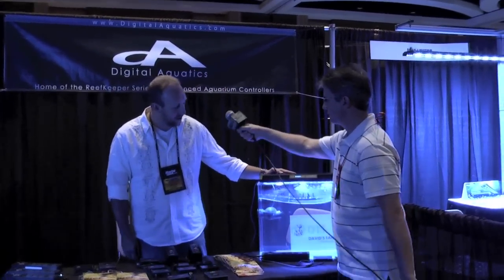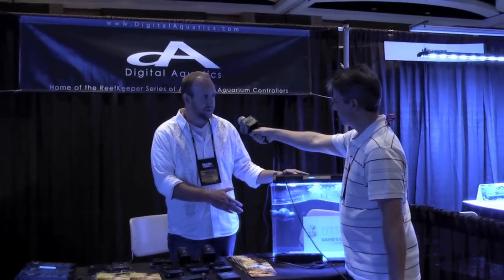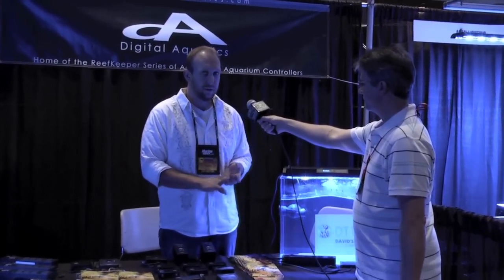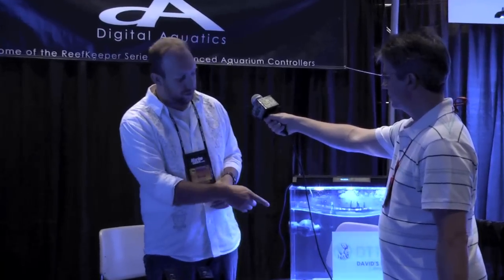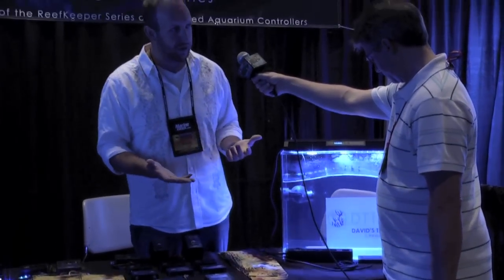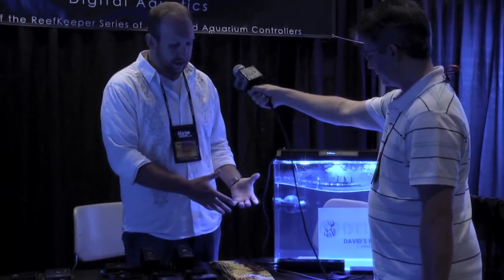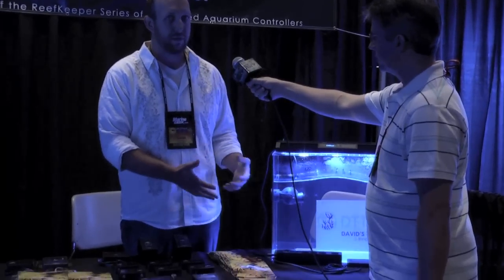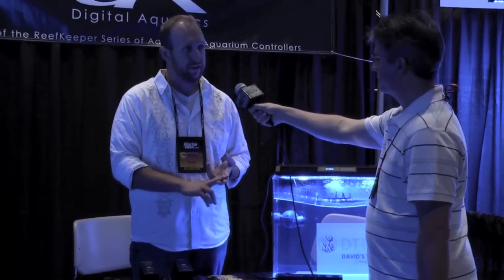Scott from Digital Aquatics talks to Marc at MACNA